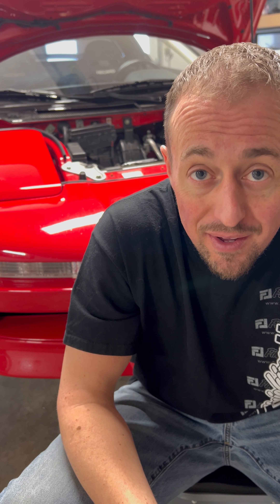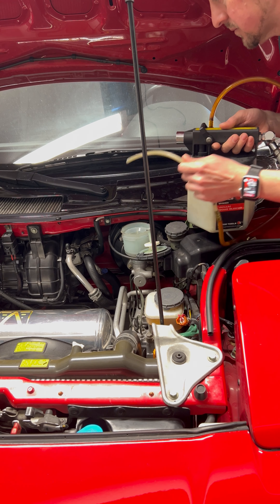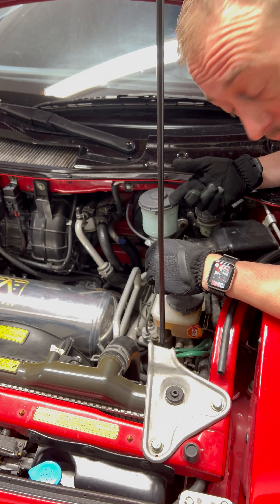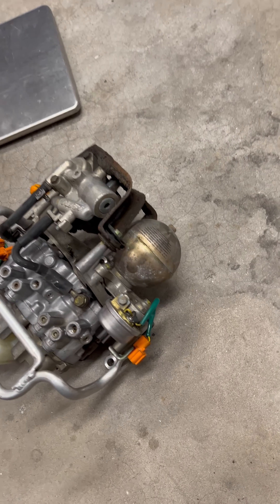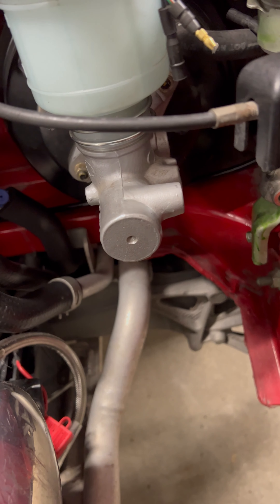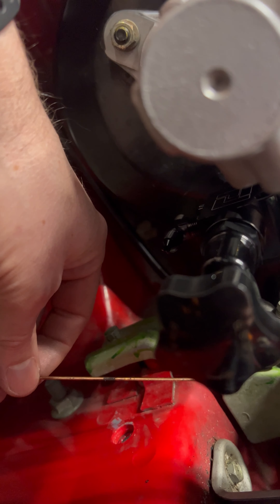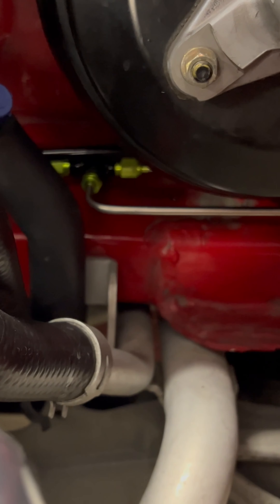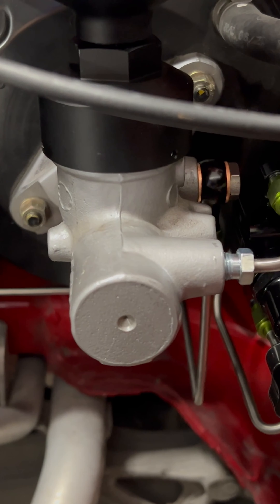Design of Acura NSX ABS Delete Kit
Josh goes through designing the all stainless hard line Acura NSX ABS Delete Brake Line kit with Adjustable Proportioning Valve.

You can find the kit in the link below;